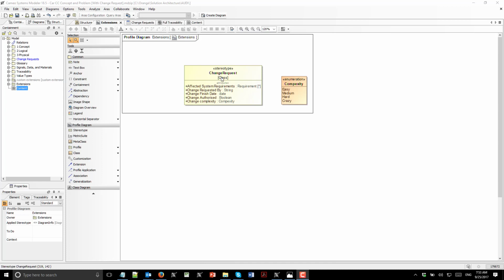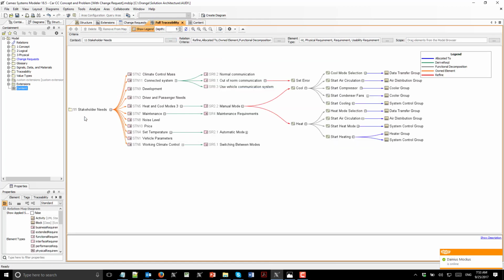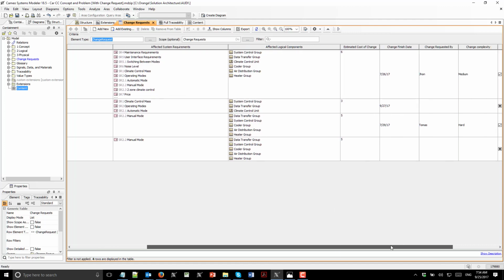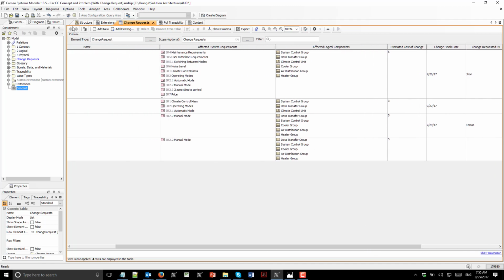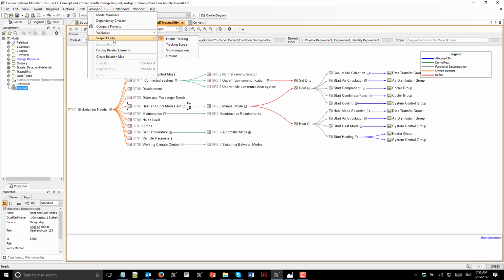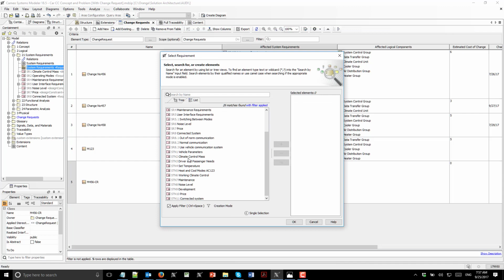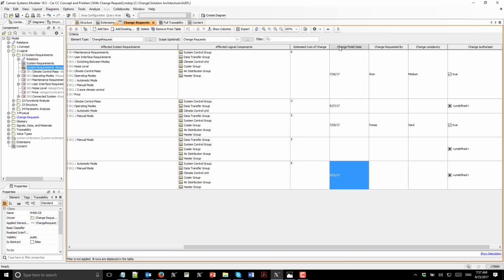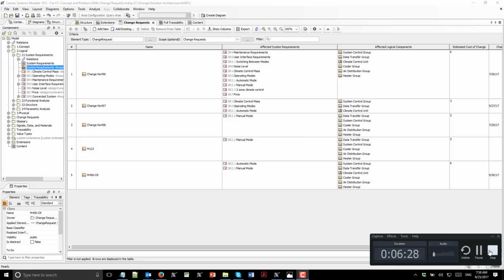Change Cost Estimate Based on SysML Project Data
Prototype of solution to identify cost of business requirement change based on efected components. No coding is involved just standrd customization on top of SysML which can be updated in many ways.